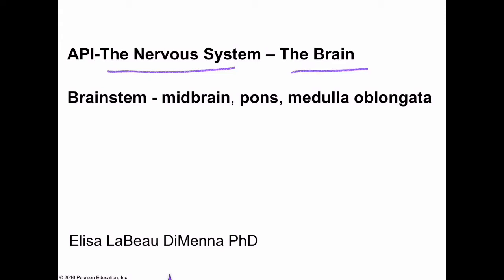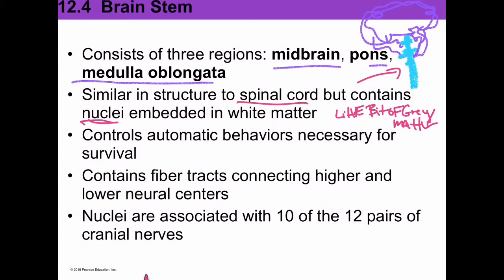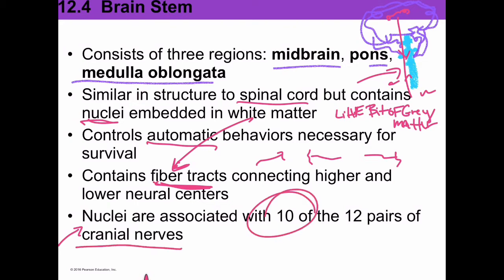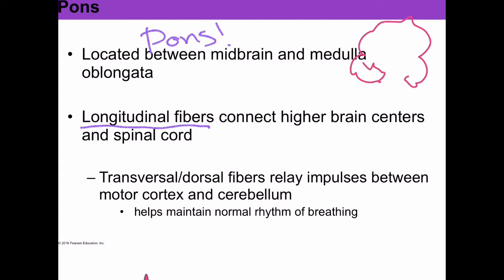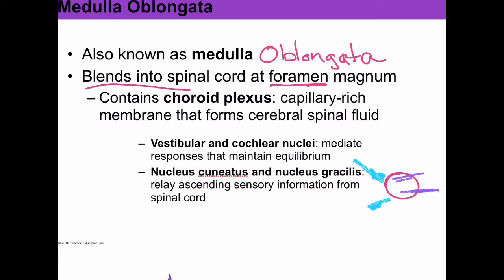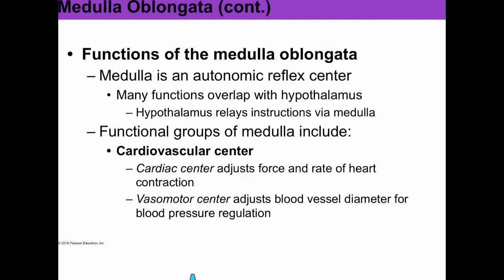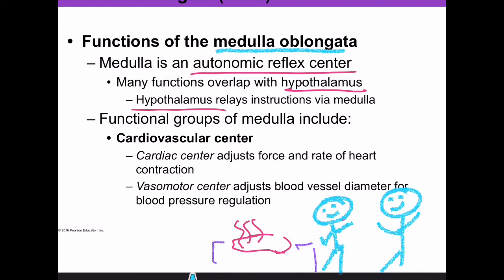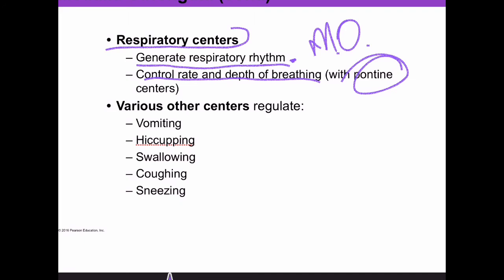API - The Nervous System - The Brain-brainstem midbrain pons medulla oblongata